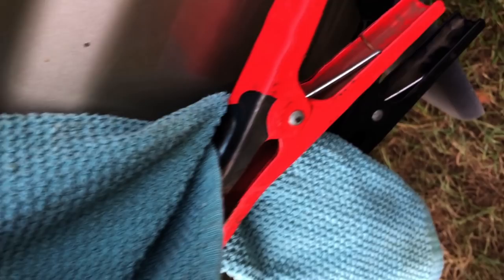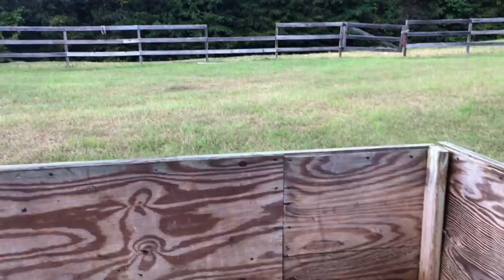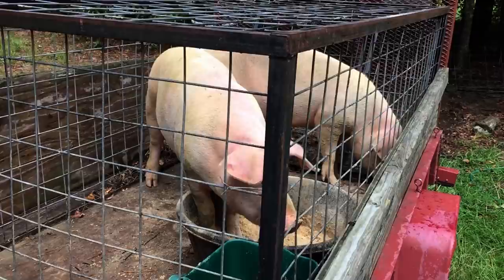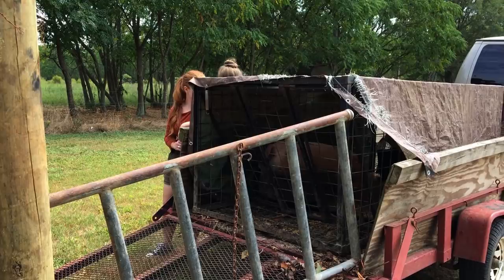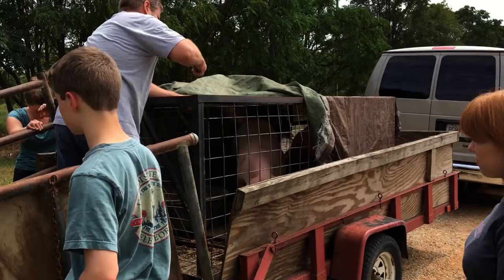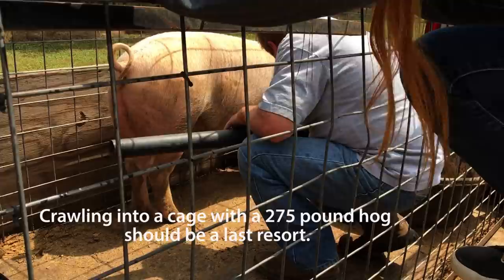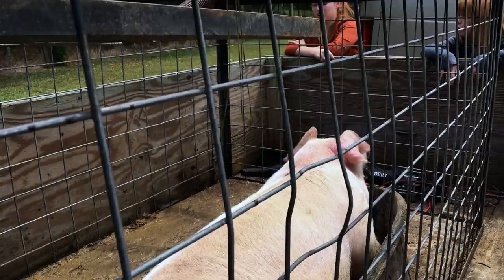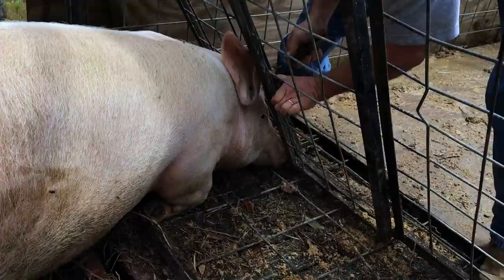How to Load, Transport and Unload Hogs on a Small Scale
Taking finished hogs to the butcher on a small scale.  Loading the hogs, transporting, unloading and ordering cuts from the butcher.